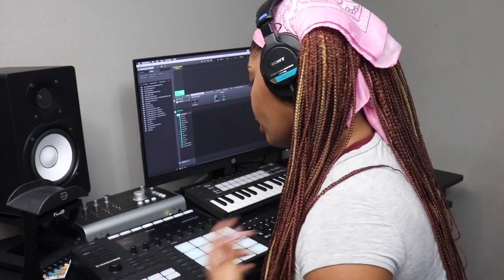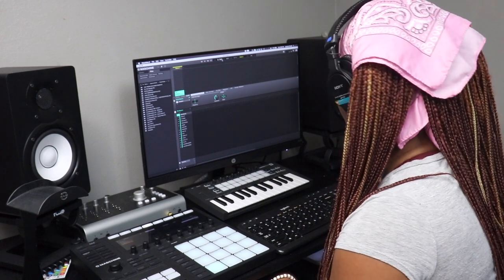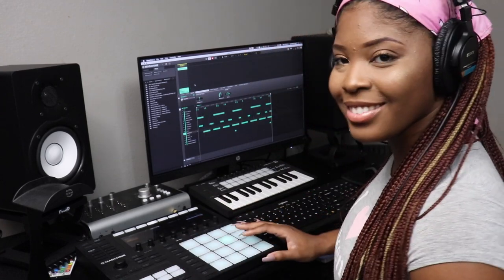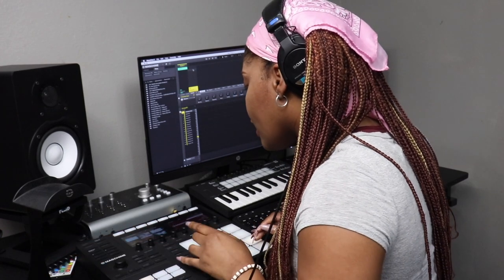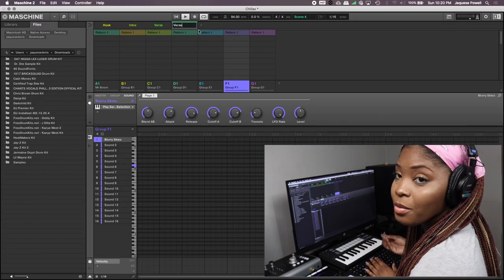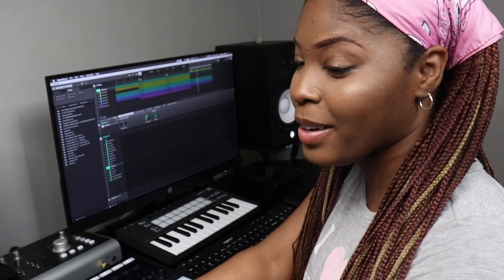WATCH ME MAKE A SUPER CHILL BEAT ON MASCHINE MK3!! 🧊 ❄️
Thank you guys so much for your patience and support.

💠FOLLOW ME💠

💠MY GEAR💠

• MacBook Pro
• Audient ID44 Interface
• Presonus Audiobox USB 96 Interface
• Yamaha HS5 Studio Monitors
• Sony MDR-7506 Dynamic Stereo Headphones
• Novation Launchkey Mini
• Maschine MK3